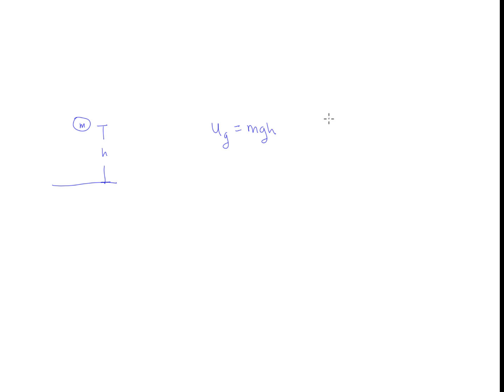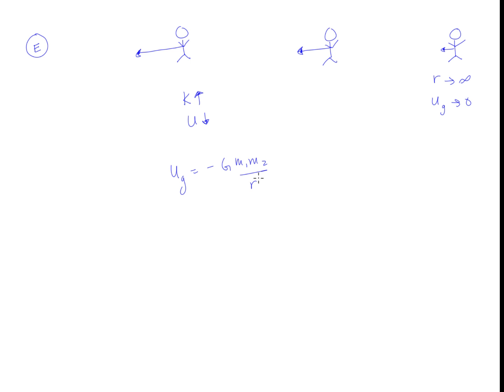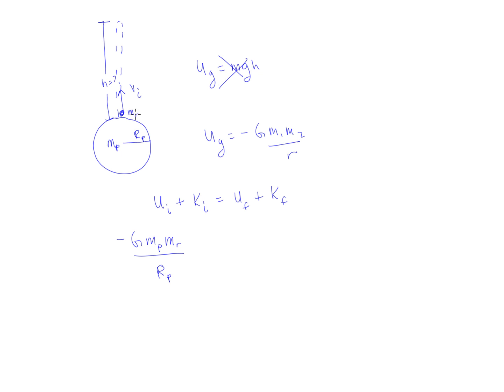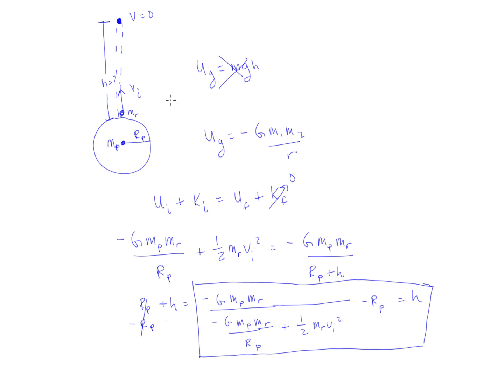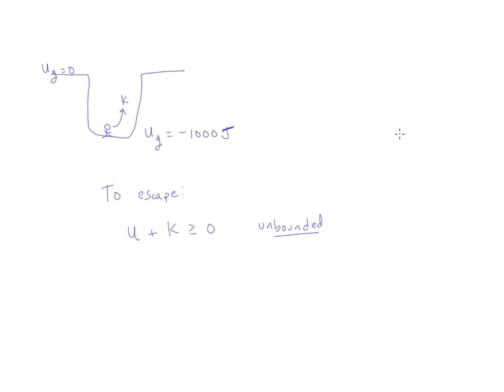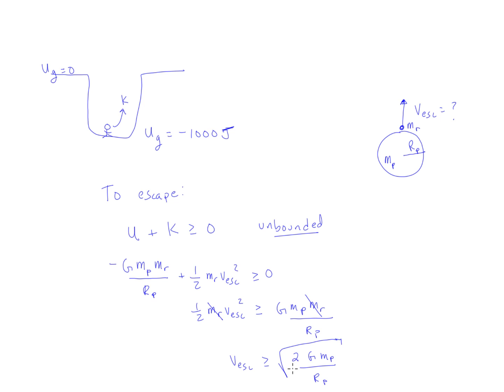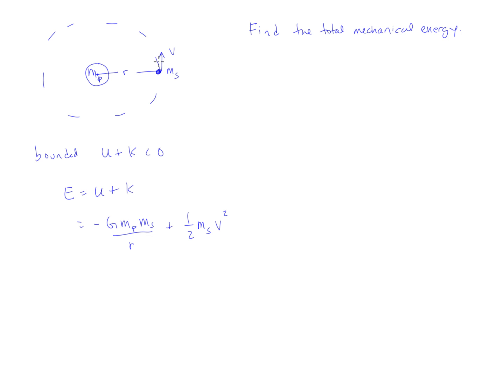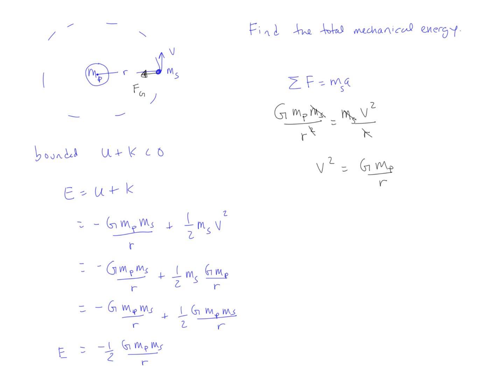Gravitational Potential Energy, Escape Velocity, and Energy of Circular Orbits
This video demonstrates examples of gravitational potential energy
1:29 Making sense of the negative sign in the gravitational potential energy equation
3:17 Energy of a launched object
7:40 Escape velocity
13:00 Orbits
Note that for the rocket examples, the rockets do not have fuel, they are simply projectiles launched with some initial velocity.